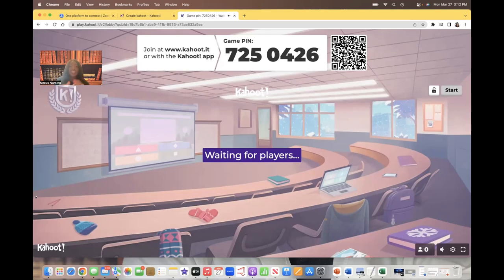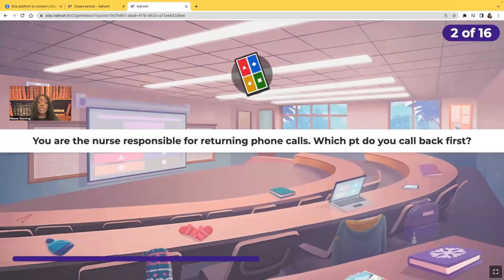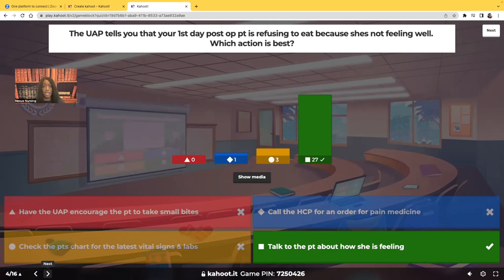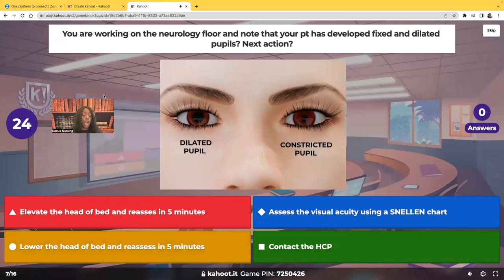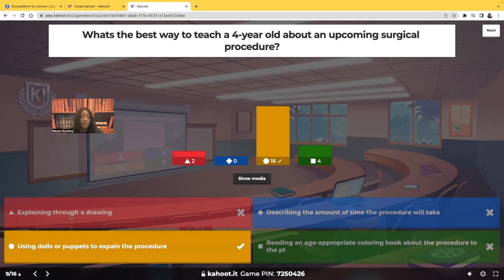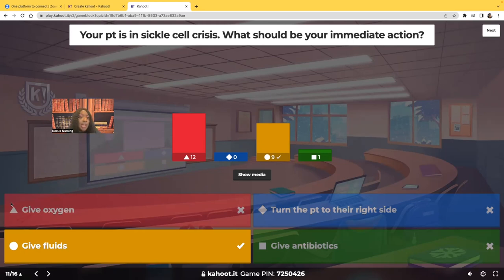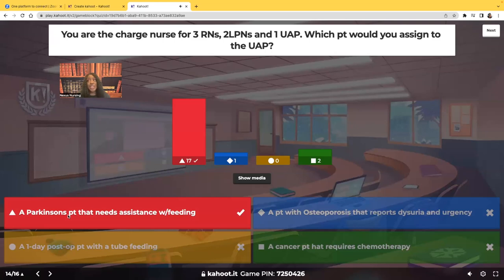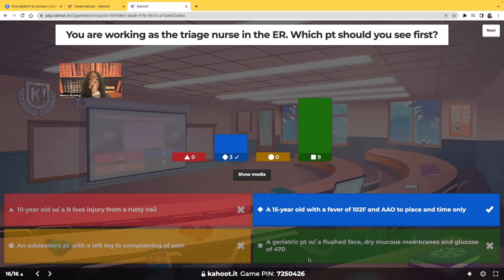You Are The Nurse NCLEX- Kahoot!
In this video you will learn important NCLEX concepts and also sharpen your critical thinking skills. You will learn how to prioritize patients and how to eliminate wrong answer choices. This video covers medical-surgical nursing, psych nursing, OB nursing, pediatric nursing, and fundamentals of nursing. This is a great review for nursing students that are preparing for major nursing exams such as NCLEX, ATI, and HESI.